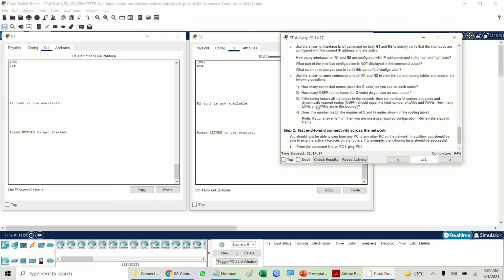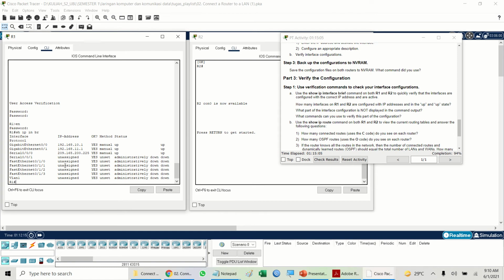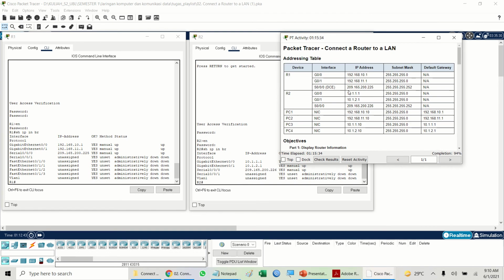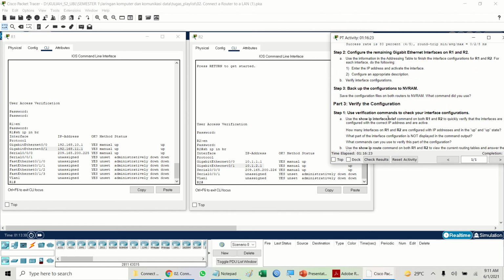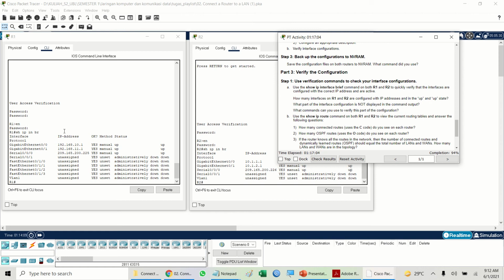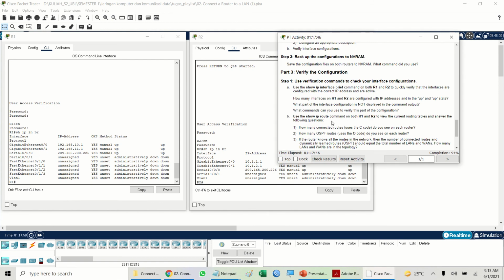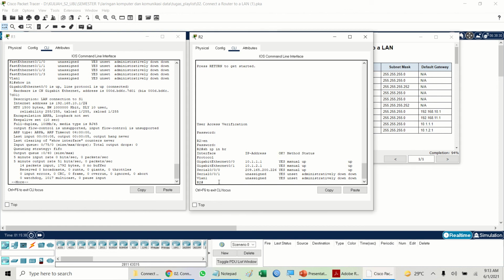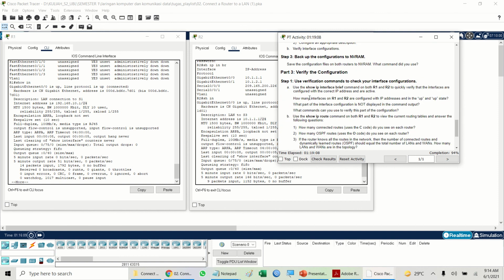Connect a Router to a LAN Video 5 Part 3 step 1a verify the configuration